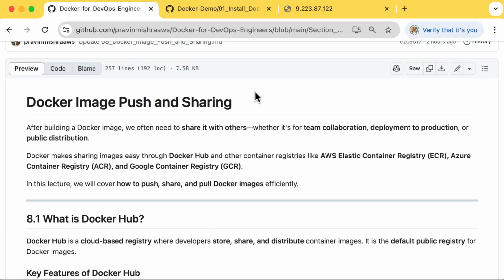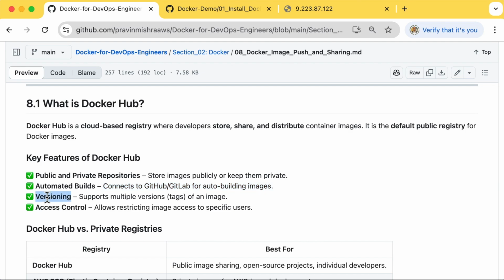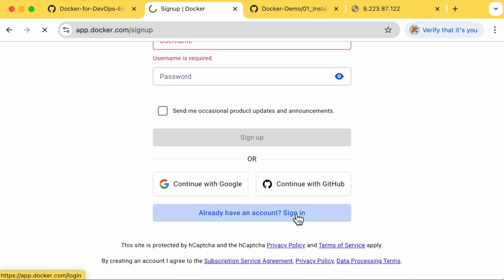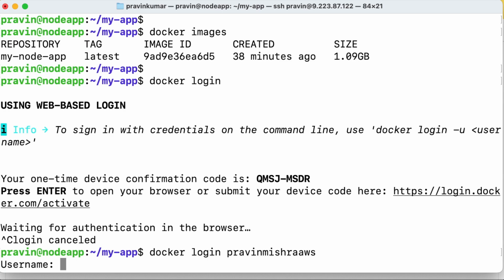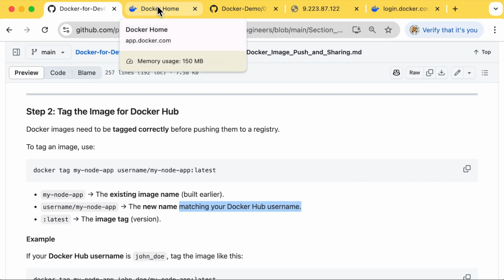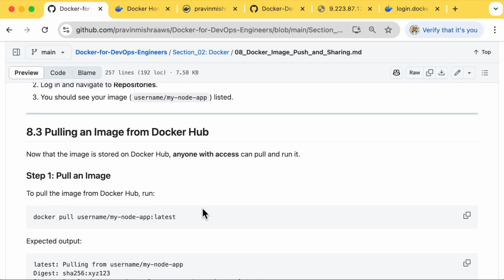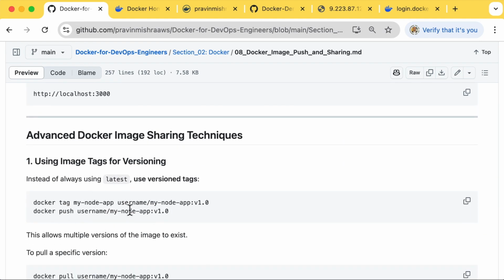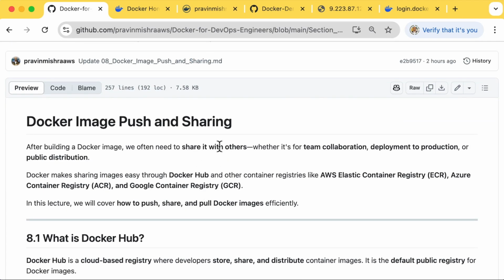EP 11 - Publish to Docker Hub: Tag, Login, Push, Pull (Step-by-Step)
You built an image and ran a container—now let’s share it.
In this hands-on, you’ll log in to Docker Hub, tag your local image, push it to your repo, version it (e.g., v1.0.0 + latest), and pull it on any machine (or in CI/CD). We’ll also cover common errors (requested access to the resource is denied, 2FA tokens, wrong tag) and quick fixes.

- What Docker Hub is (public/private image registry)
- Create/sign in to a Docker Hub account
- docker login (username/password or browser/PAT)
- Tagging conventions: username/repo:tag (semantic versions + latest)
- Push, verify in Hub UI, and pull on a clean host
- Make a repo private and manage access
- Notes for cloud registries: AWS ECR, Azure ACR, GCP Artifact Registry

Versioning tips
- Use semantic versions (v1.0.0, v1.0.1) + float latest to the newest stable.
- In CI, build once, then tag multiple (commit-sha, vX.Y.Z, latest) and push all.

Private vs Public
- Public repos are free & easy to share.
- For private: Docker Hub → your repo → Settings → Visibility: Private. Add collaborators or use org teams.